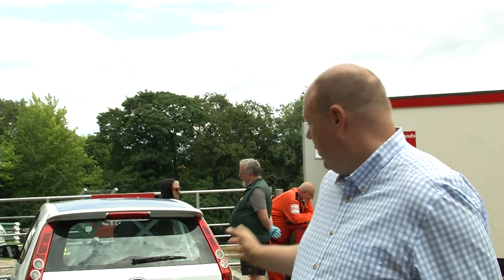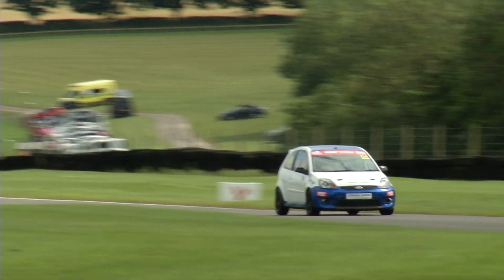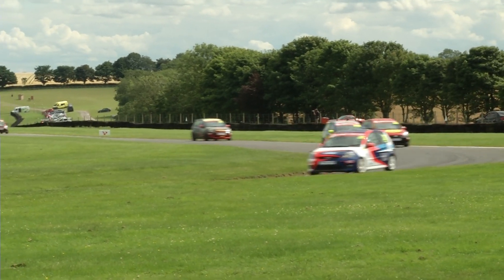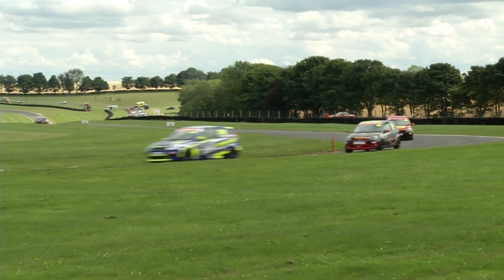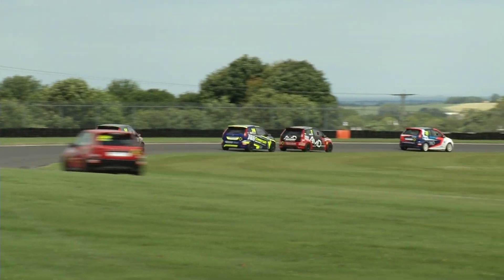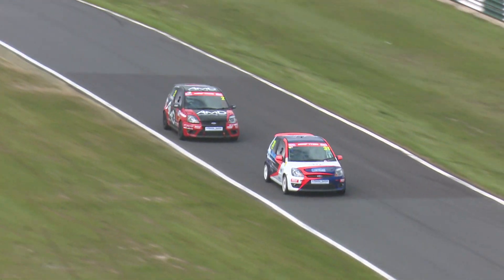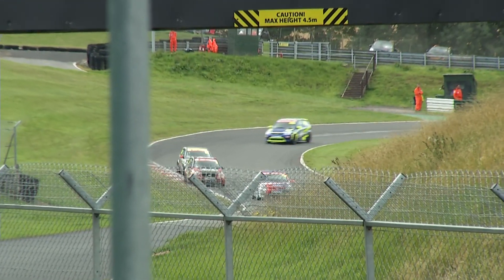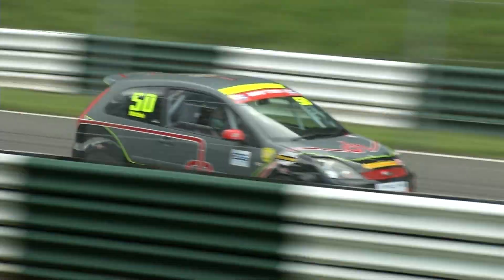2020 BRSCC Fiesta Junior Championship racing with MRF Tyres - Cadwell Park Rnd 2 (Full Race)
Highlights of Rounds 2 of the 2020 BRSCC Fiesta Junior Championship racing with MRF Tyres, which took place on the Cadwell Park circuit in Lincolnshire on August 1/2 2020.

Presented by Lloyd Bonson
Commentary by Andy McEwan

for more info!